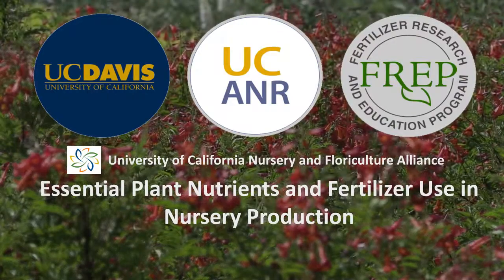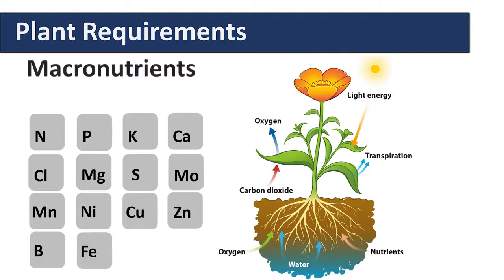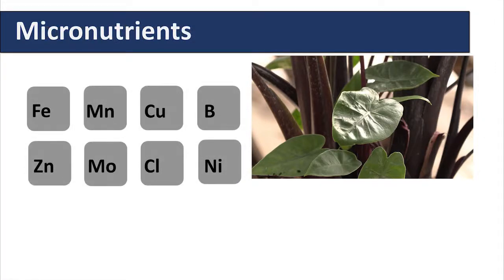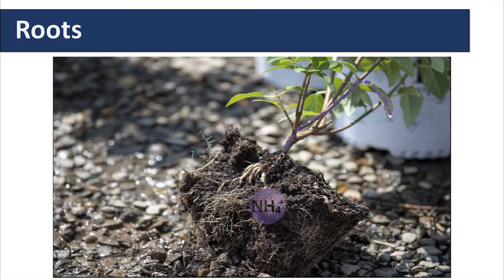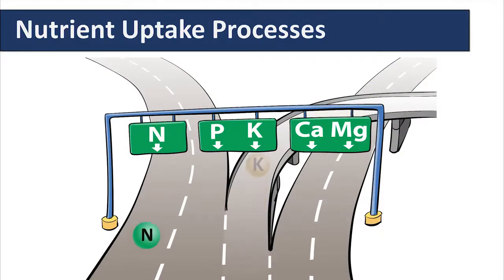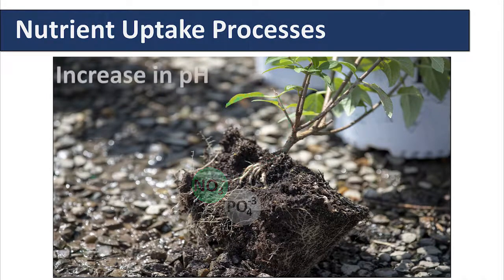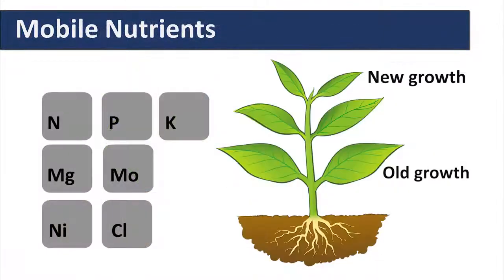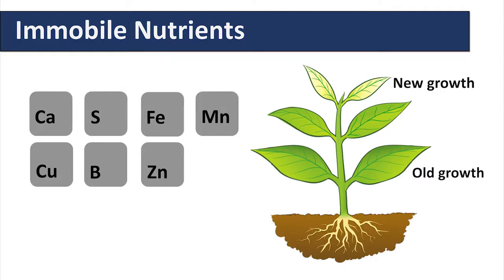Essential Plant Nutrients and Fertilization in Nursery Production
Learn the fundamentals of plant nutrition and fertilization in nursery production systems, including macronutrient -- nitrogen, phosphorus, potassium -- and micronutrient requirements, nutrient uptake processes, and the allocation of mobile and immobile nutrients in the plant.

To see more information about University of California Nursery and Floriculture Alliance
The full list of videos on Fertilizers and Plant Nutrition in Nursery Production in English and Spanish are